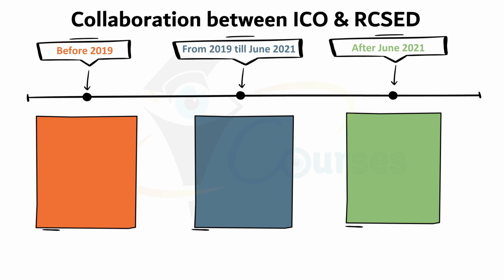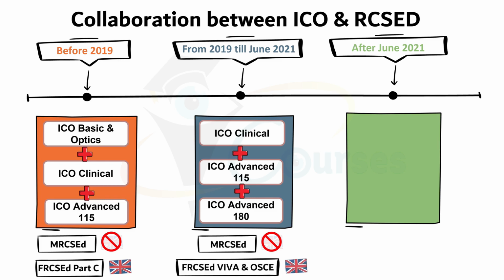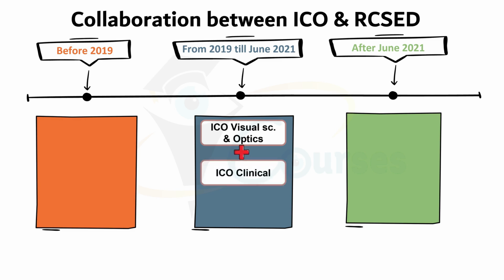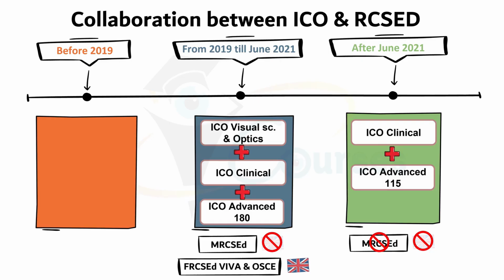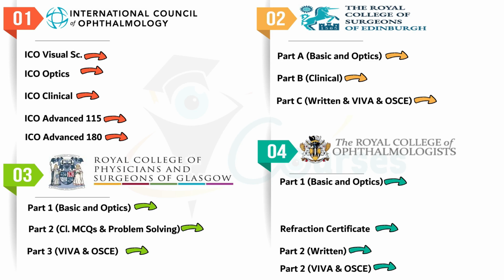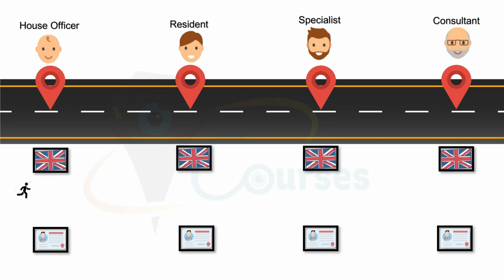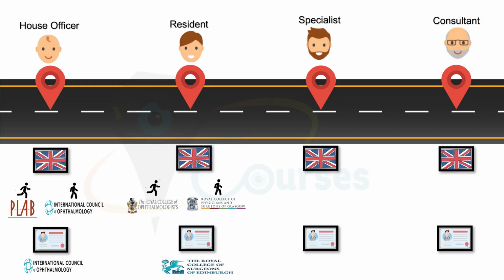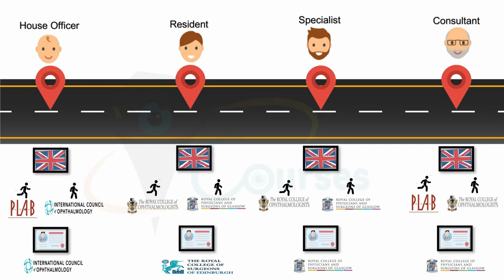UK Ophthalmology Exams Blueprint - EN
This video discusses the recent changes that happened to UK ophthalmology exams in 2021 and serves as a guide for choosing suitable fellowship exams based on the current situation.

For more information regarding ophthalmology courses